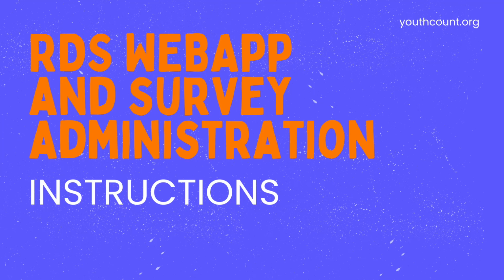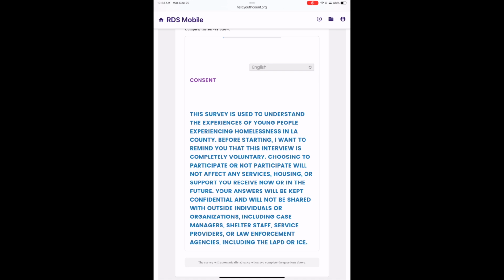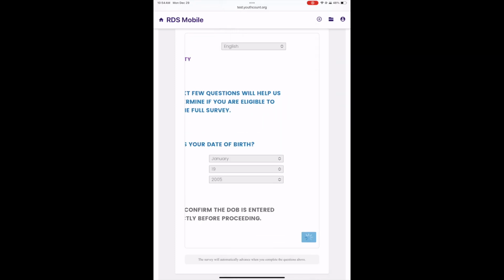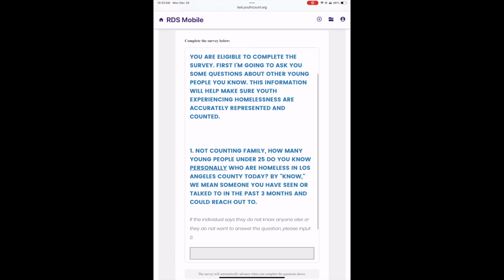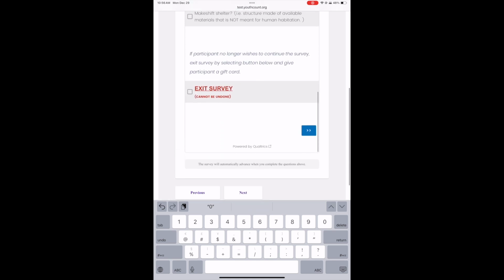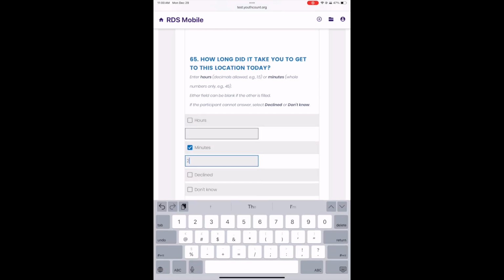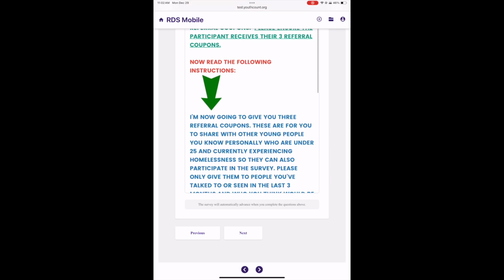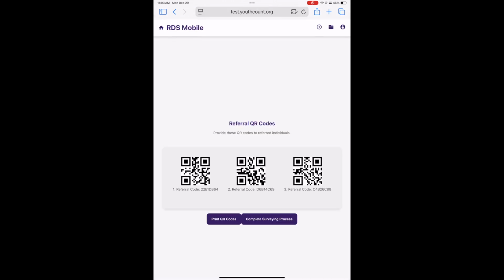Youth Count 2026: RDS Web-app and Survey Administration Tutorial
Detailed video of how to use the RDS website and administer the YC26 survey.